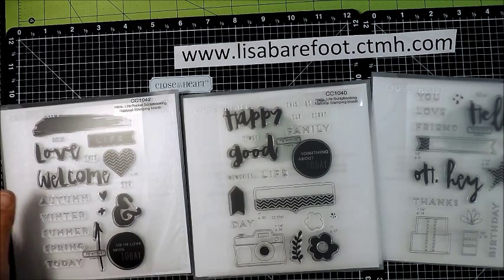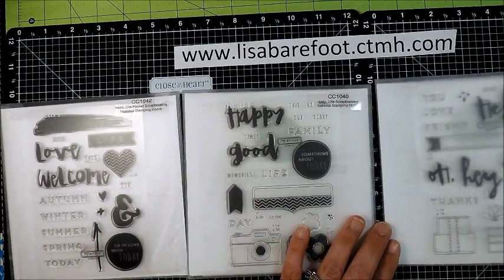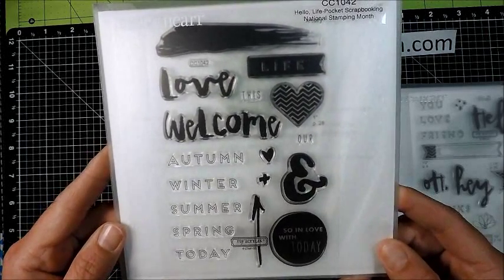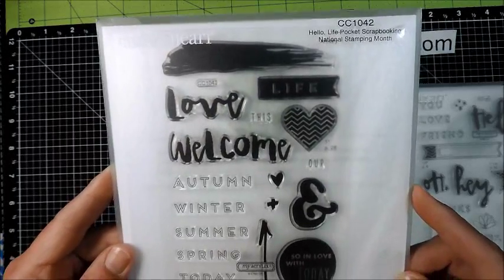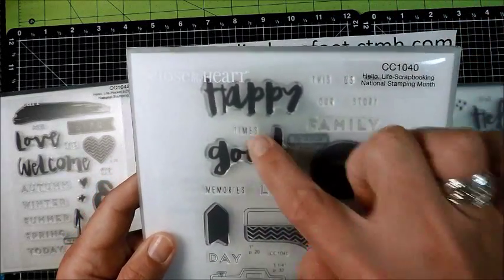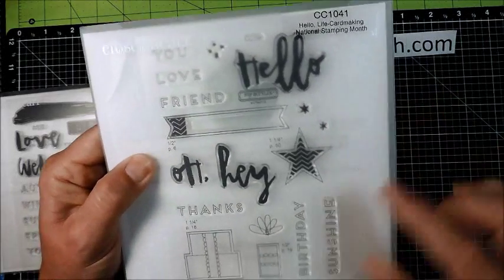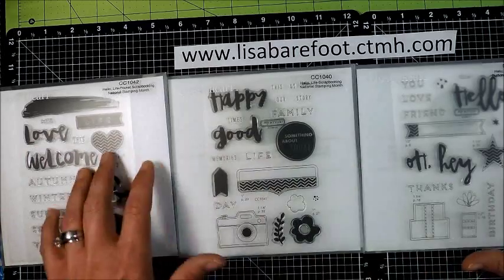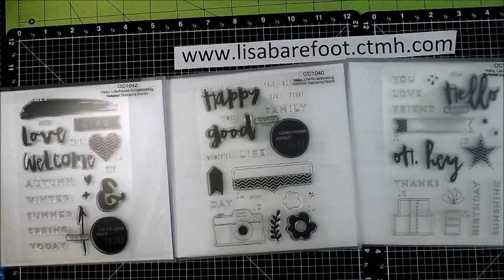Sept 2015 CC Deal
Close To My Heart (CTMH) Deal for September 2015